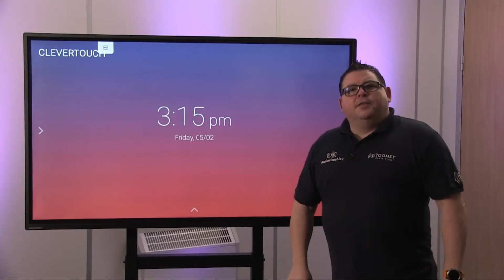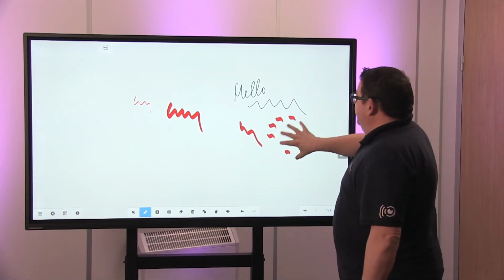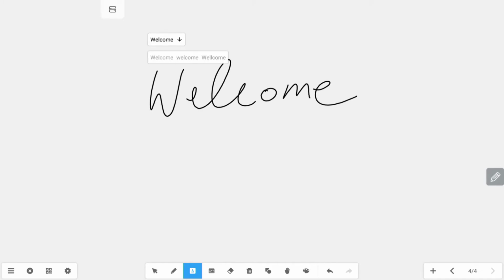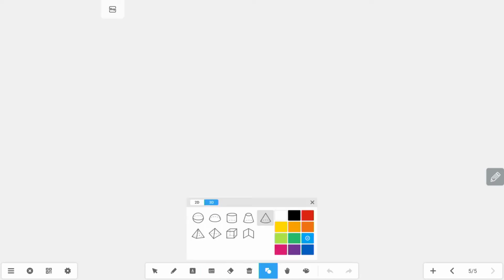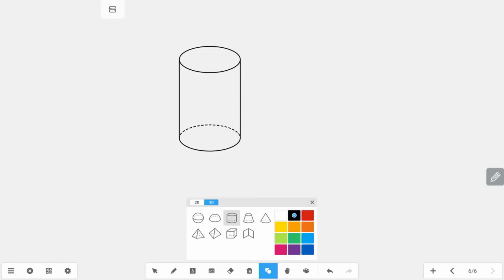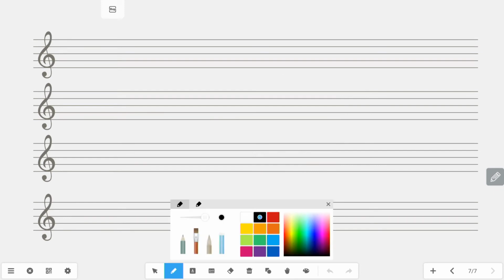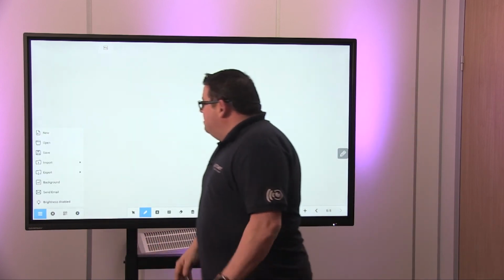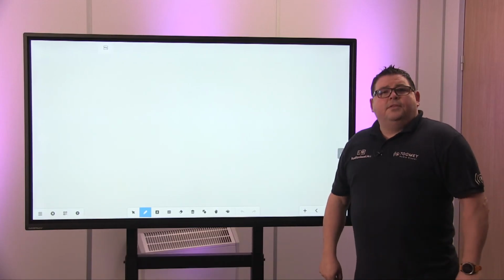TOOMEYAV HOW TO USE THE CLEVEROTUCH WHITEBOARDING APP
IN THIS VIDEO LEARN HOW TO USE THE CLEVERTOUCH WHITEBOARDING APP